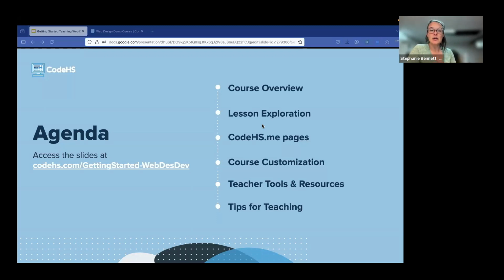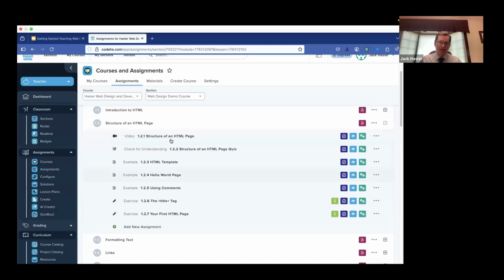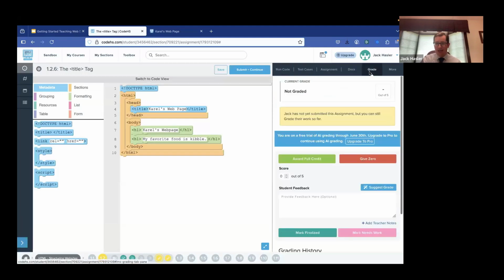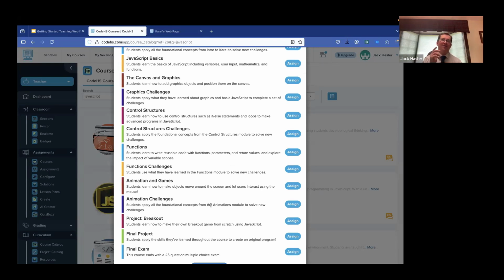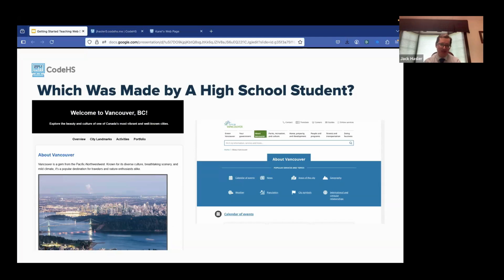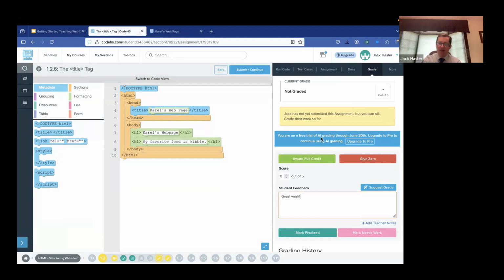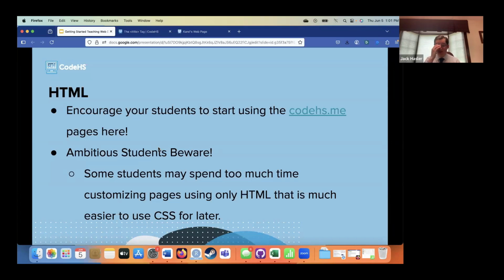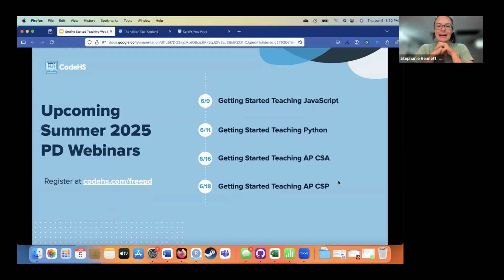Getting Started Teaching Web Design and Development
This workshop will help teachers learn more about the CodeHS Web Design course with an overview of the course and modules. Teachers will experience lessons from the student’s perspective and have time for reflection and discussion on teaching strategies specific to the Web Design course topics.
In the second half, teachers will learn the essentials of web development education, from HTML and CSS basics to JavaScript and beyond, and how to effectively integrate these skills into their curriculum.